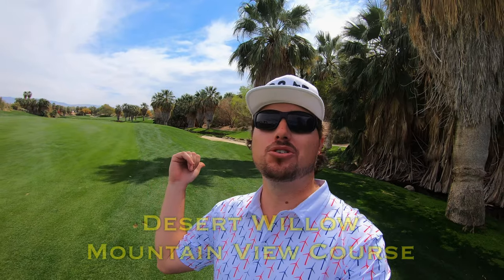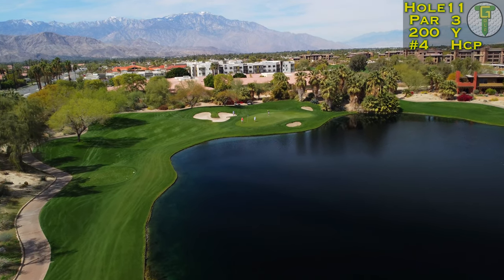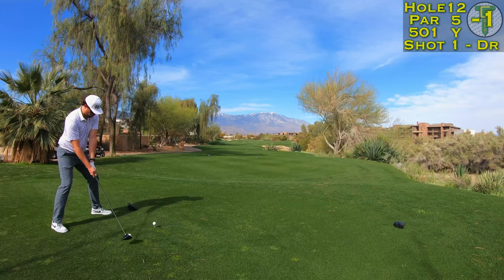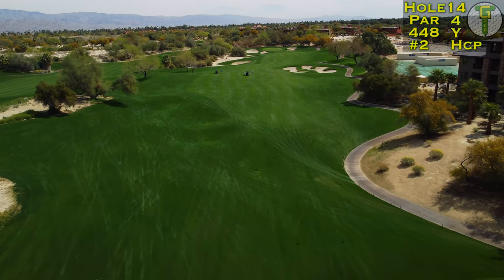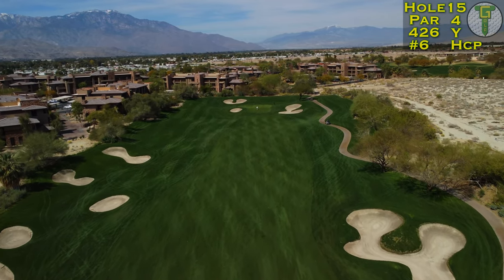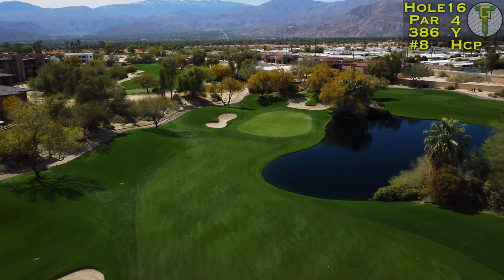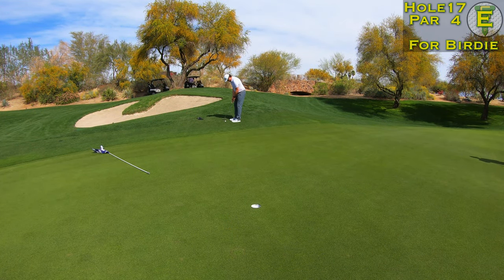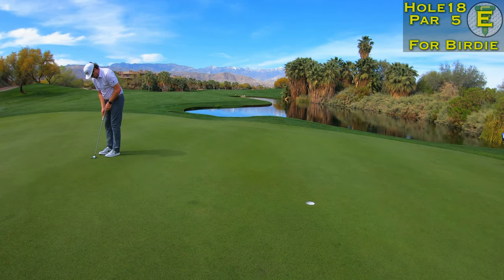BATTLING TO THE END | Desert Willow Mountain View BACK 9 Course Vlog with Hole Flyovers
Considered by many to be the best public access resorts in the Palm Springs area, Desert Willow Golf Resort in Palm Desert, CA has two outstanding golf courses. The Mountain View course is set through a native desert landscape, with rolling terrain and plenty of trouble on every hole.

0:00 SUBSCRIBE !!
0:29 Hole 10 | Par 4 | 410y
1:51 Hole 11 | Par 3 | 200y
2:55 Hole 12 | Par 5 | 501y
4:24 Hole 13 | Par 3 | 199y
5:19 Hole 14 | Par 4 | 448y
6:53 Hole 15 | Par 4 | 426y
8:30 Hole 16 | Par 4 | 386y
9:39 Hole 17 | Par 4 | 342y
10:55 Hole 18 | Par 5 | 538y
12:34 SUBSCRIBE !!